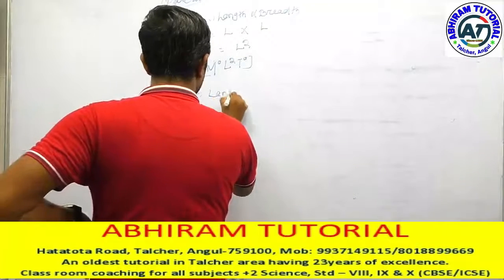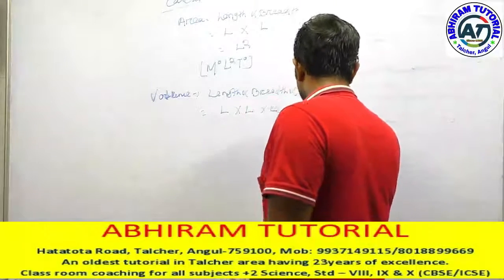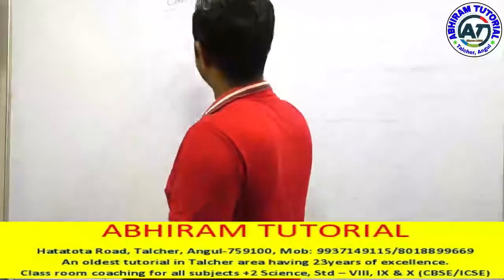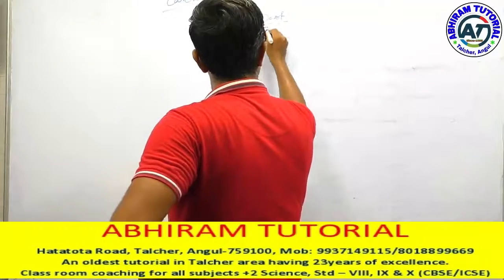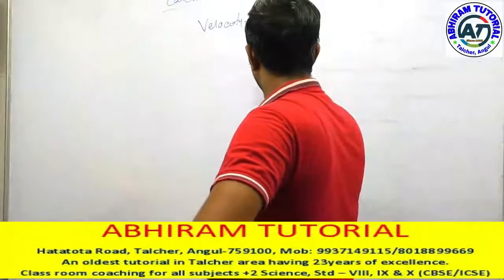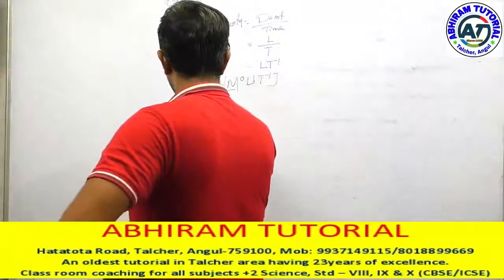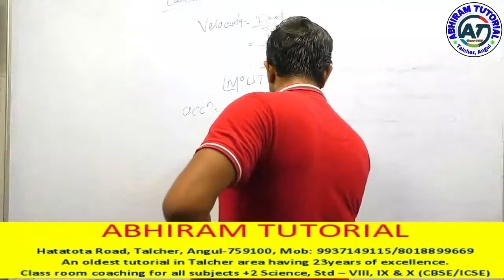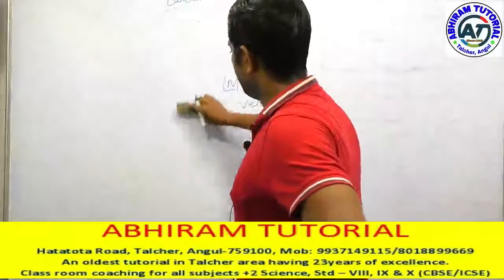Summer physics Manas sir part 2